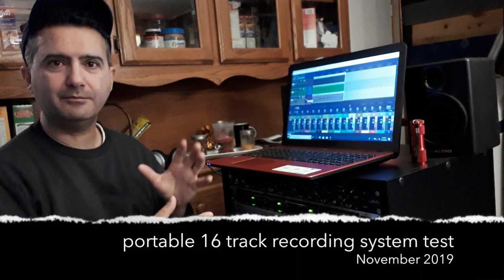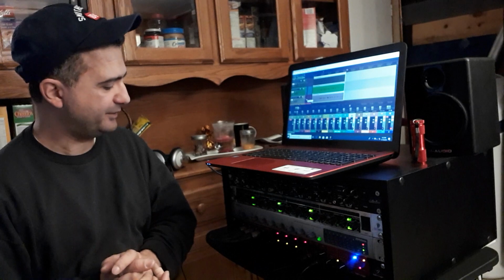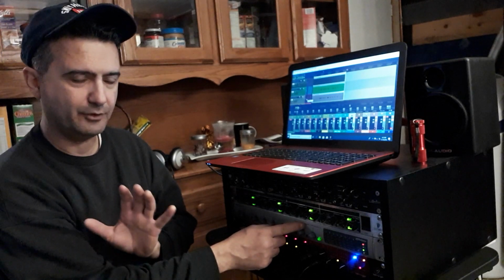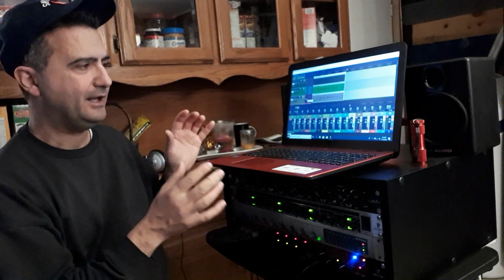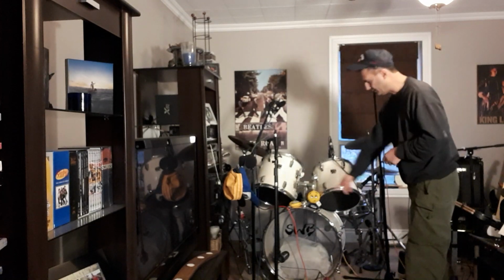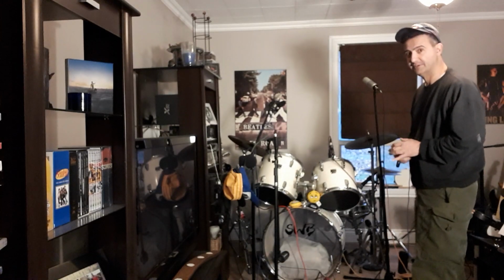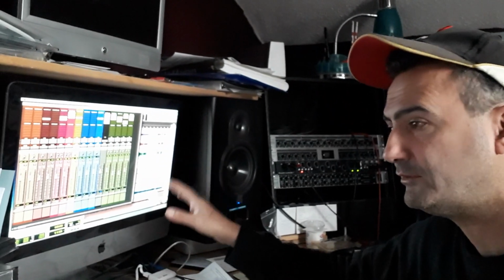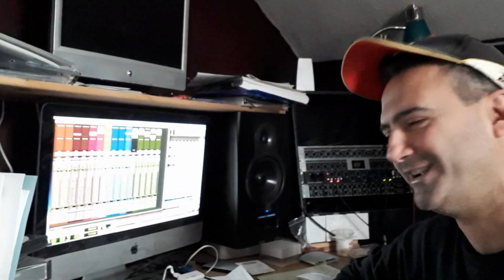16 trk recording test NOV 2019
Initial test of the portable 16 track recording system.
Interface(s): Behringer FCA1616 - Presonus D8
Software: Reaper